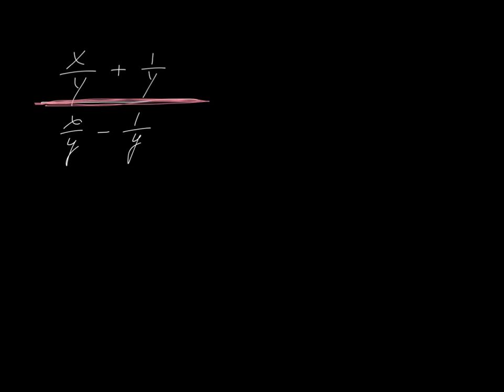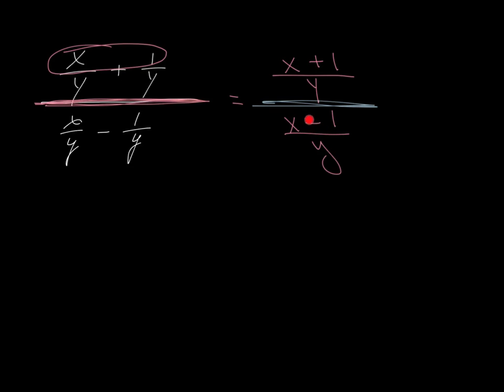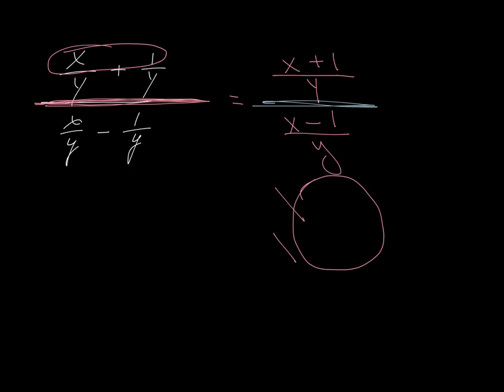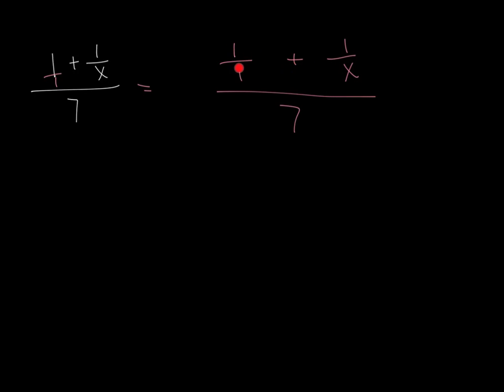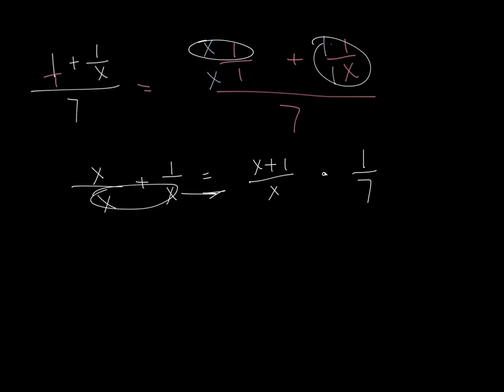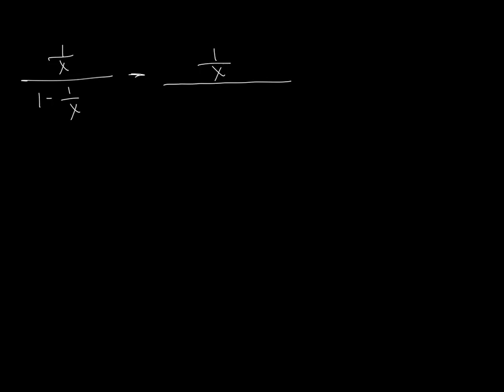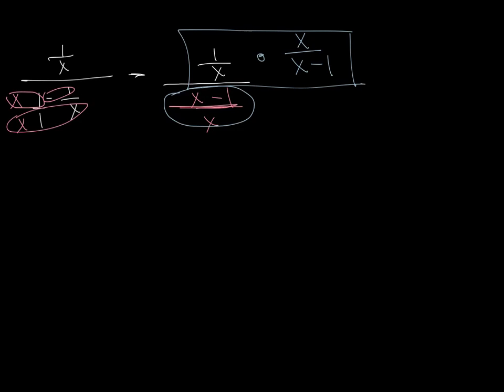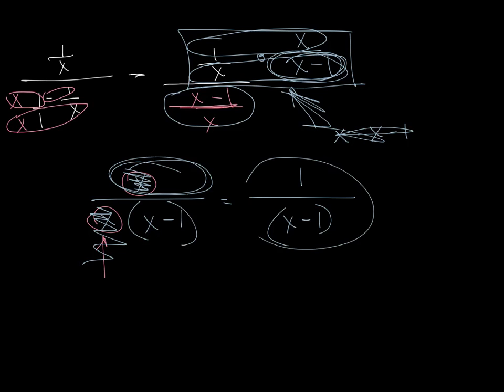L 68a algebra 1